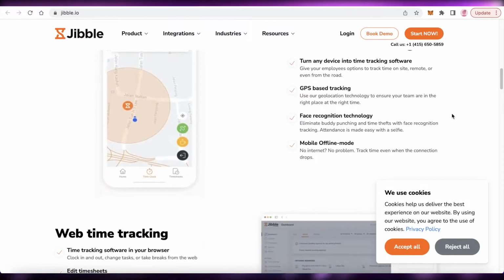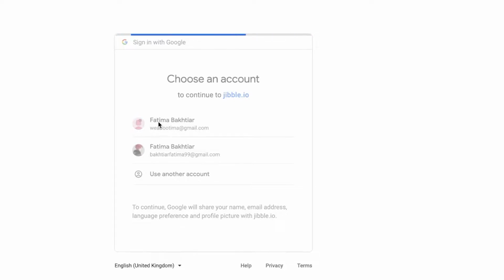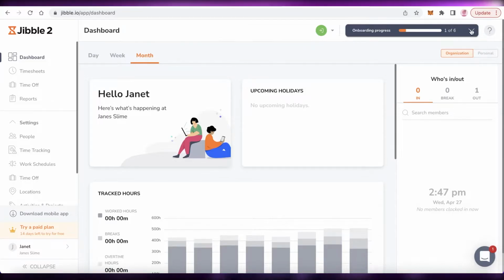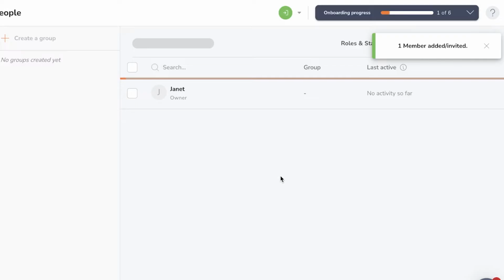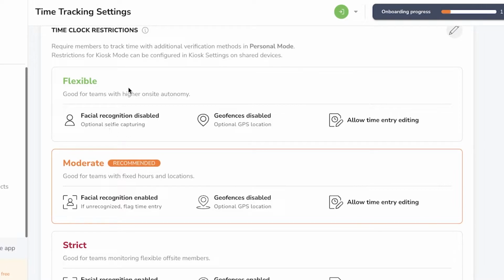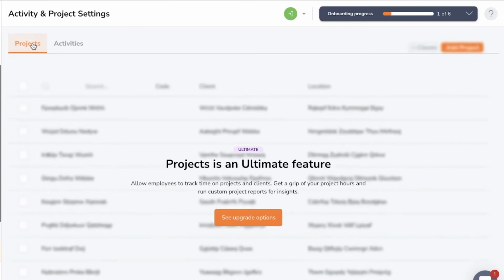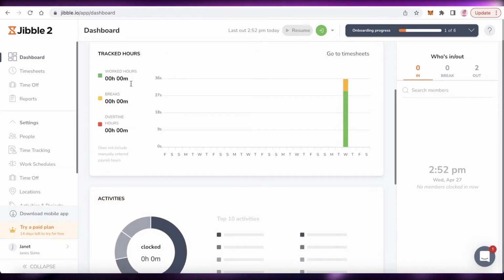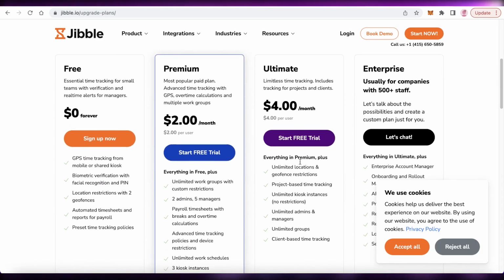Jibble Time Tracking Step By Step | How To Track Time (2025)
In this video I show you Jibble Time Tracking. This is super easy and learn to do it in just a few minutes by following this helpful tutorial.